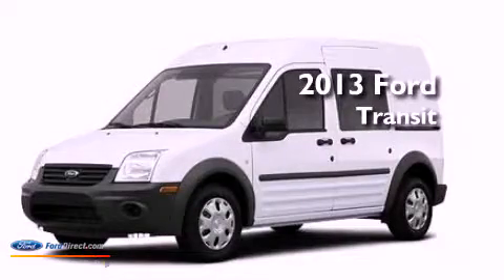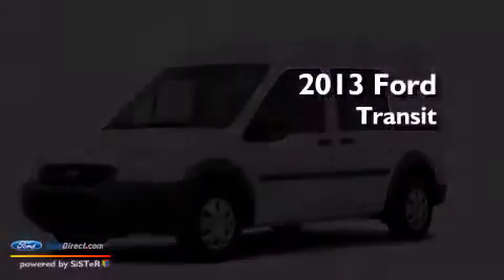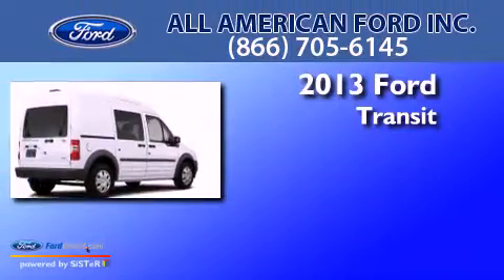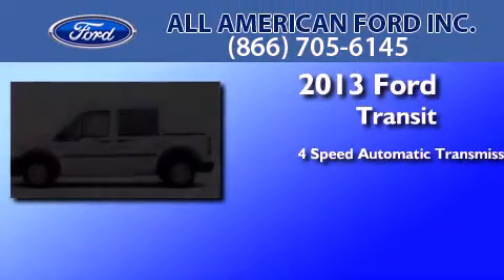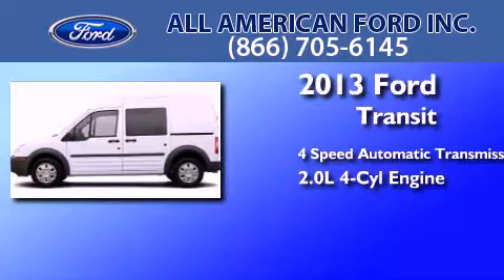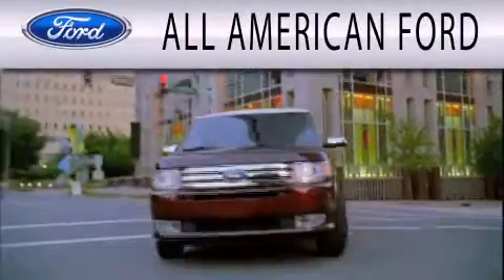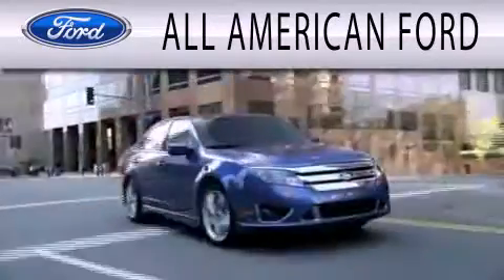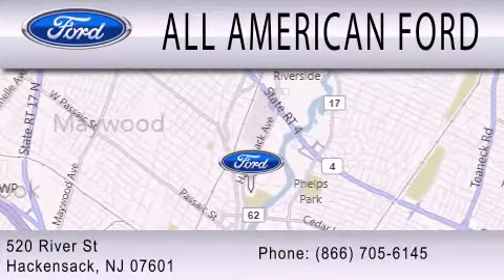2013 FORD TRANSIT CONNECT Hackensack NJ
Year : 2013
 Make : FORD
 Model : TRANSIT CONNECT
 Engine : 2.0L I4 16V MPFI DOHC
 Trans . : 4-SPEED AUTOMATIC
 Exterior : FROZEN WHITE
 Miles : 12
 Interior : DARK GRAY
 Stock : 13T1535